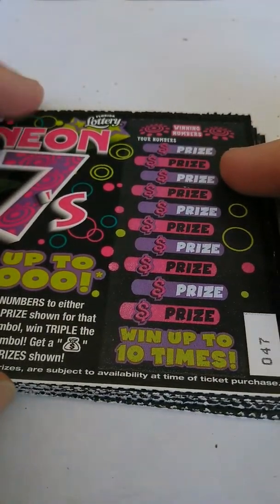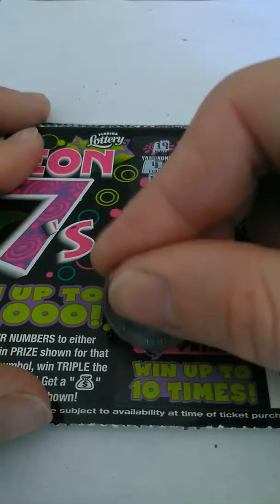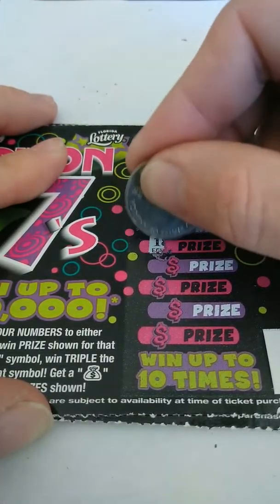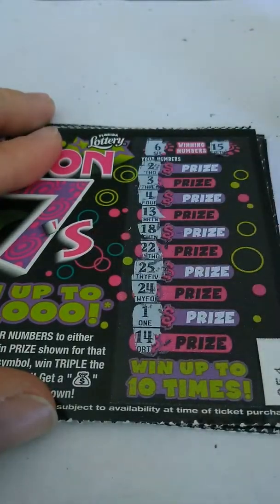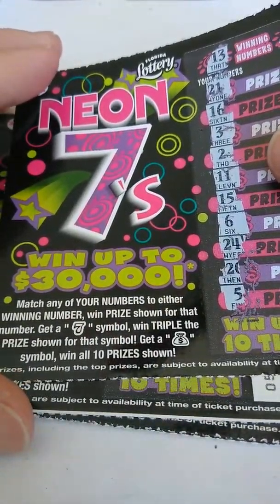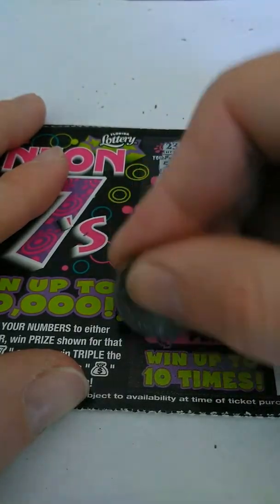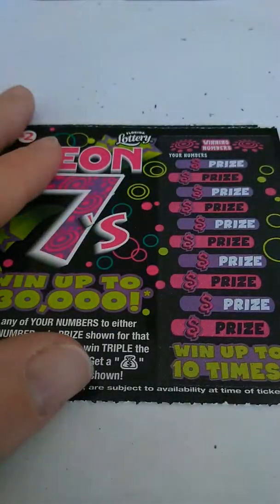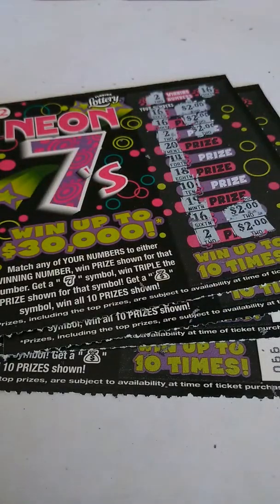20 of the new 2 dollar neon 7